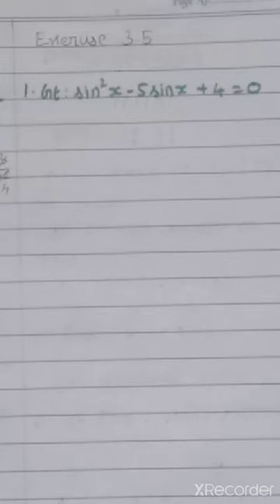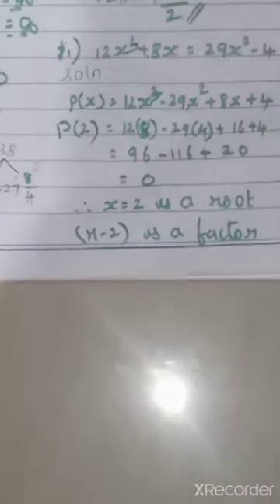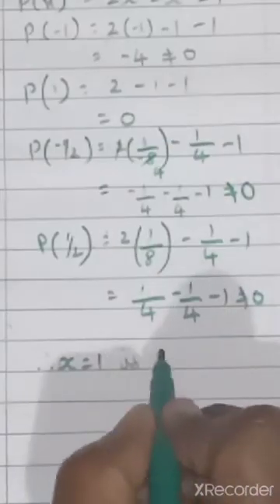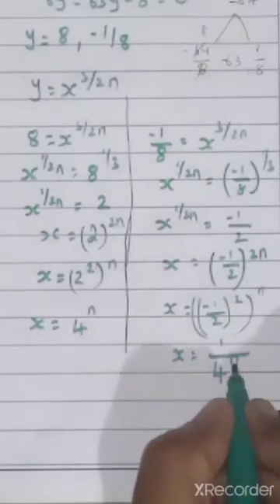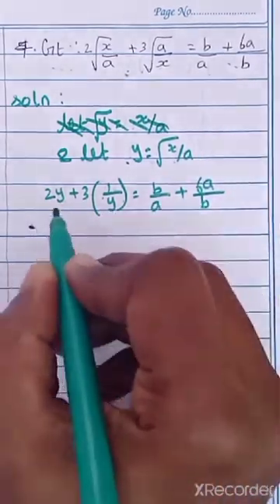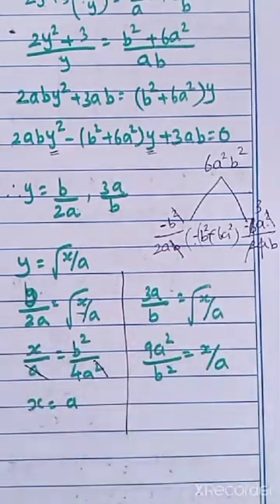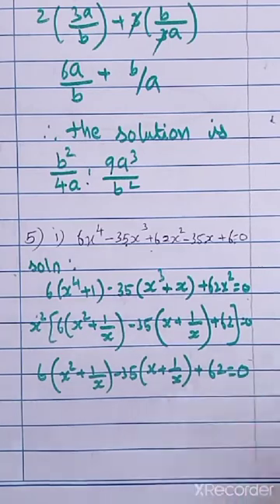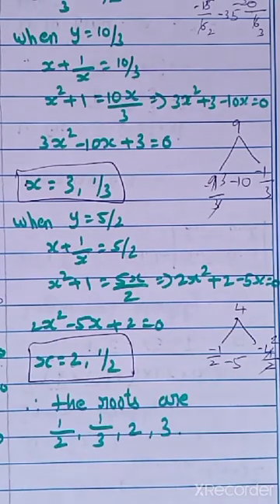04.11.2020 Class 12 Maths